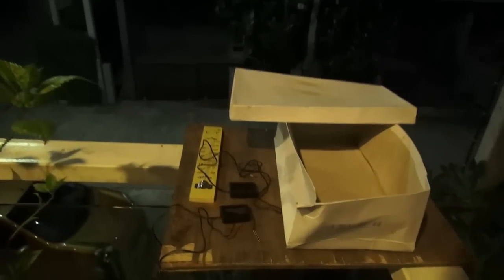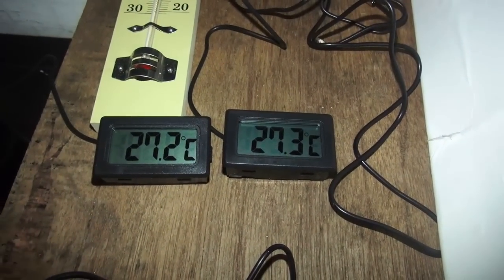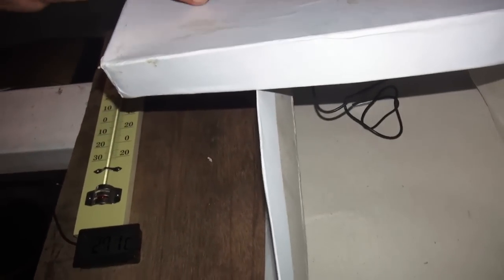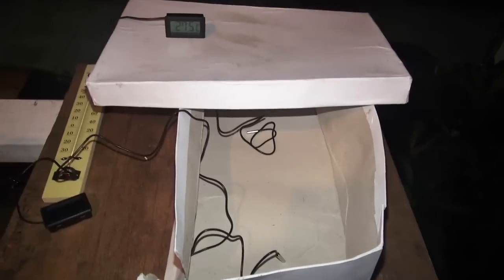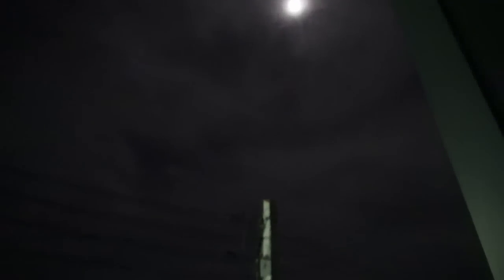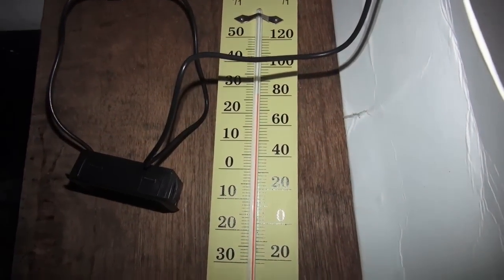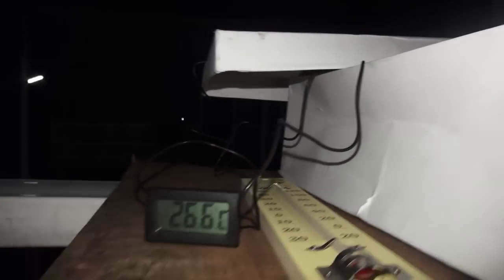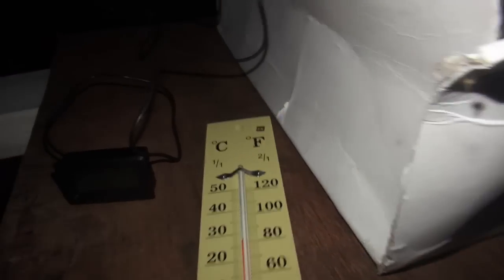Flat Earth - Moonlight Temperature Test A - 31 July 2015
Flat Earth Research: Is moonlight cold? An experiment to test and compare the temperature of moonlight and moonshade on full moon, 31st July, 2015.  Please note, I fully understand that this is in no way conclusive proof of flat earth or cold moonlight, as the conditions of the experiment are far from ideal. The box providing shade could well be providing insulation and warmth. Also, the streetlights could be polluting or diluting the moonlight. This is the first of several planned experiments, but you gotta start somewhere!
Would also like to mention that I first heard about the notion that moonlight is cold in Eric Dubay's interview on Higher Side Chats, and people like MrThrive&Survive have been further inspiration from their own independent research.